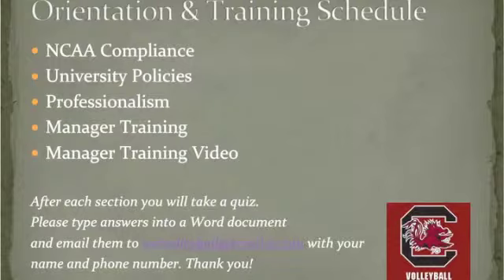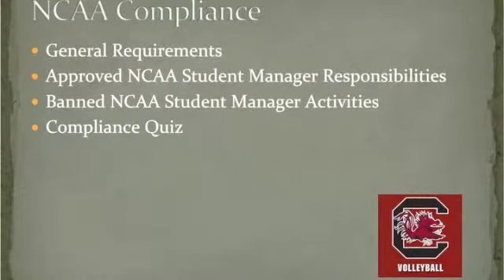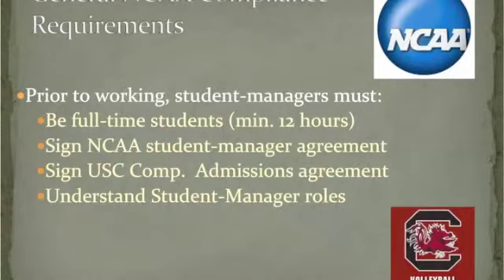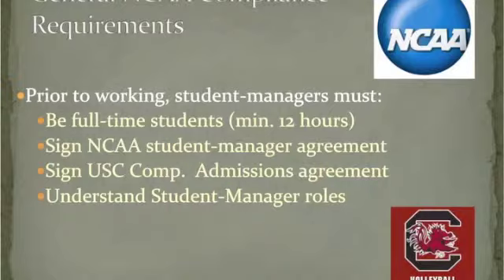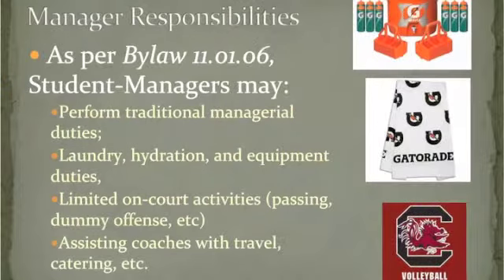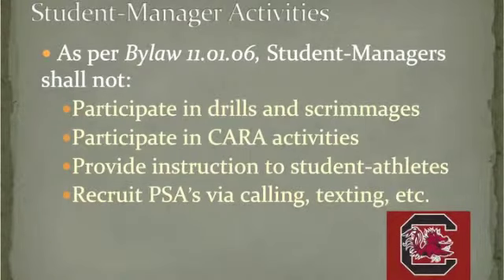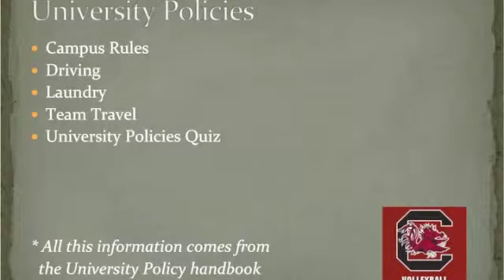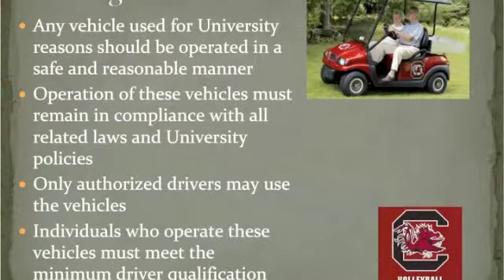Volleyball Student Manager Training Video 1